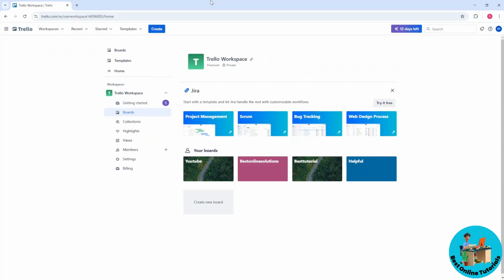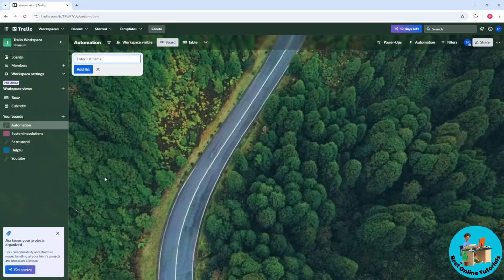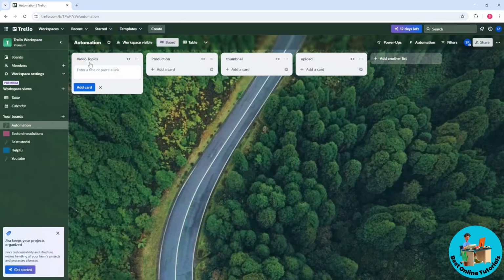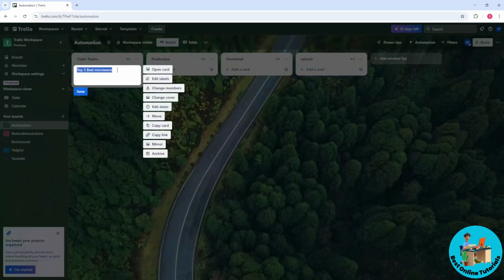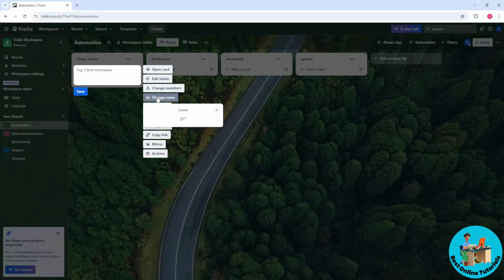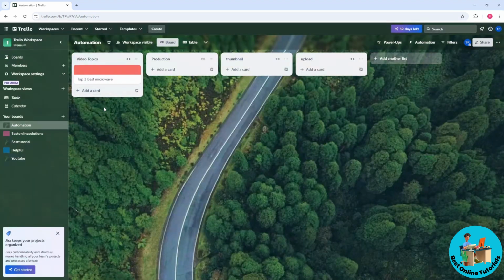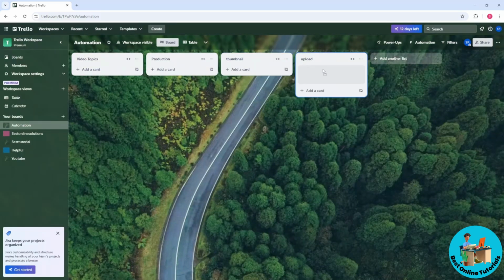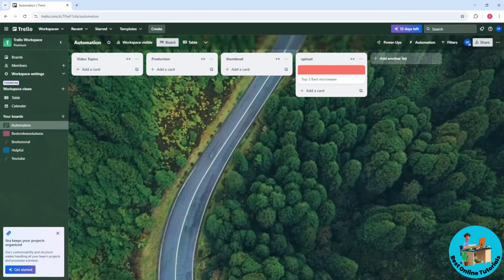How to use Trello for Youtube automation - Step By Step Tutorial - Easy!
How to use Trello for Youtube automation - Step By Step Tutorial!

Learn how to use Trello for YouTube automation with this step-by-step tutorial. Streamline your video creation process and optimize your YouTube workflow with Trello!